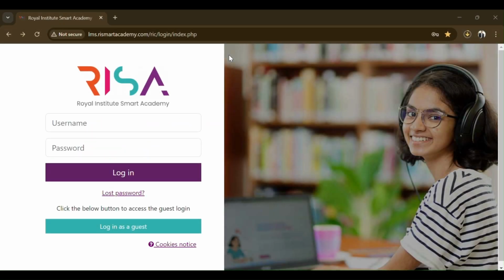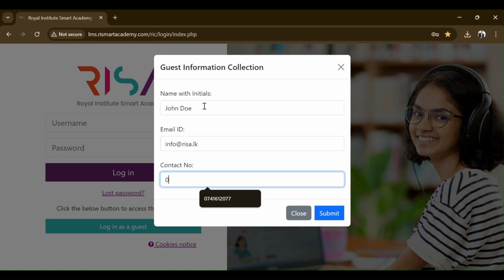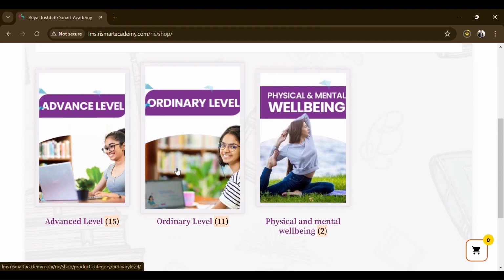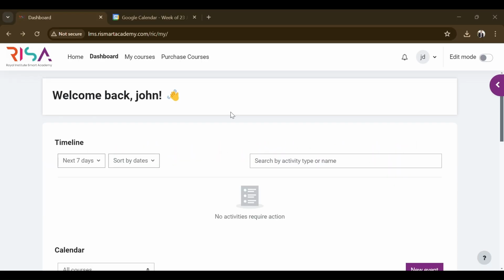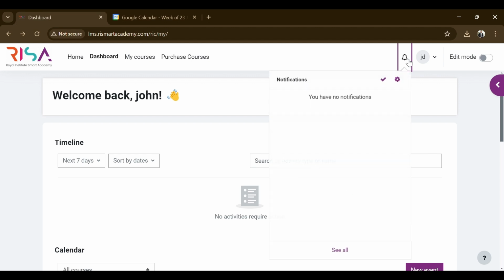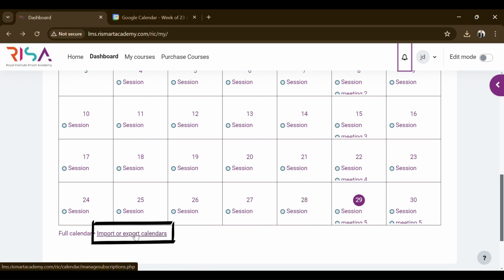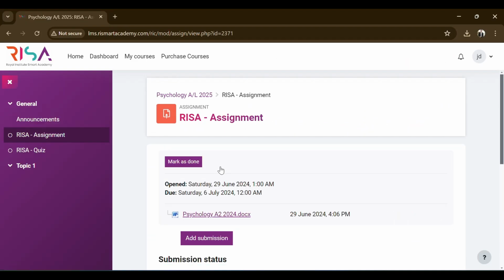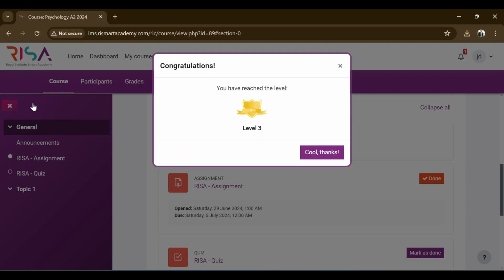How to use RISA's well-crafted Learning Management System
Master Your Cambridge Exams with RISA's LMS!

Discover how to navigate our cutting-edge LMS with ease!

This video walks you through step-by-step, showing you how to use RISA's LMS effectively.

Why Choose RISA?
- Sri Lanka's #1 Online Cambridge School
- Interactive & User-Friendly LMS for Optimal Learning
- Expert Guidance & Support Every Step of the Way! ‍

**Remember, with RISA, the power to decide how and when your child learns is now yours!**